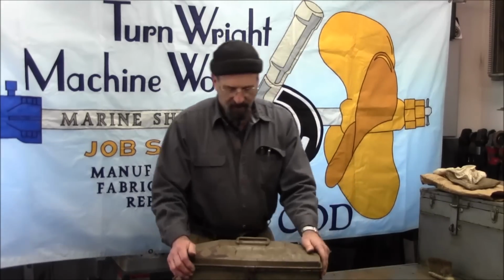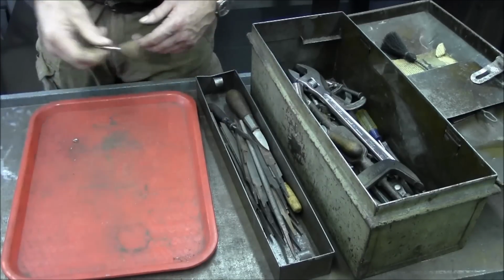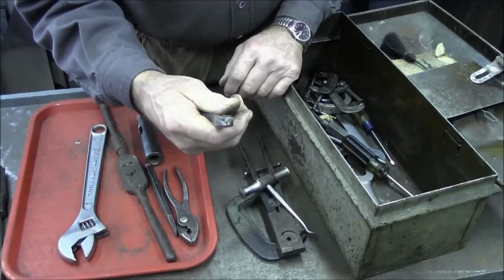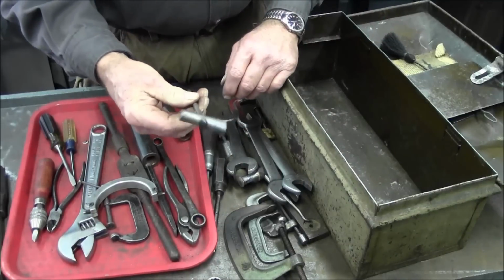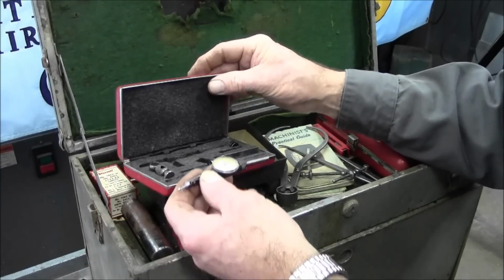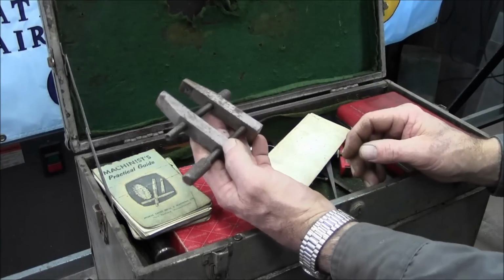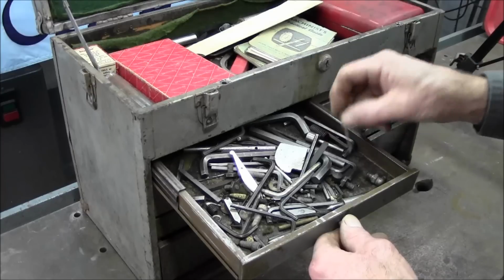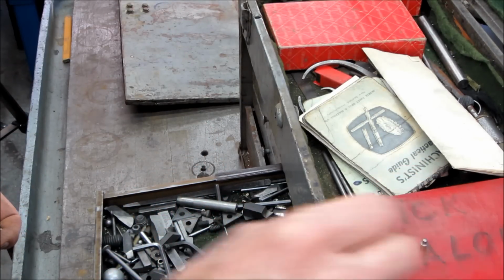What's in your Box? Part 2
What's in your Box? Part Two; let's take a tour of those boxes we put in storage last month!  After I started editing this series of videos, it became clear to me, as to what to do with these and some of my other doubles and triples of tools collected over the years! As to how, I'm still working on that! By the end of this short series which may take a few days, to edit and complete, which will be the pilot of a new series planned to run for the next year, you will know why I called this series what I have called it!